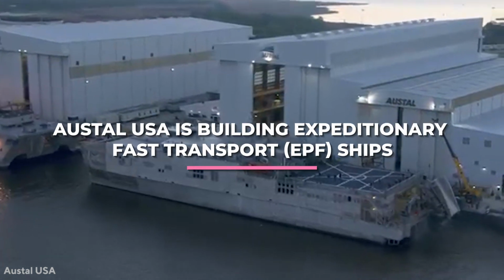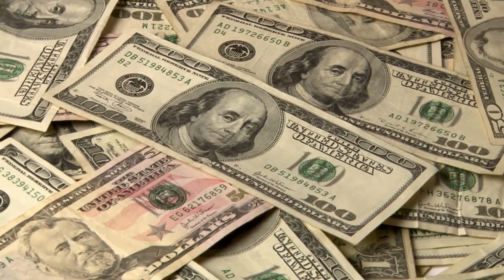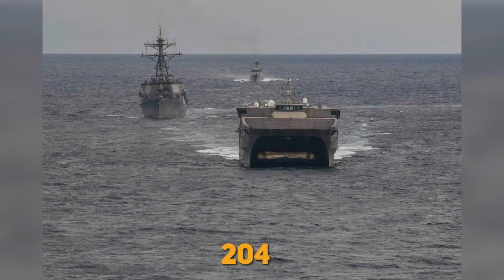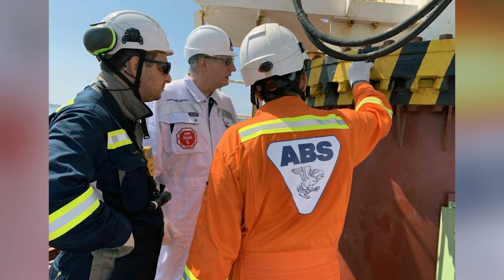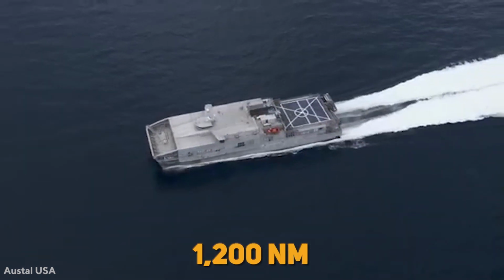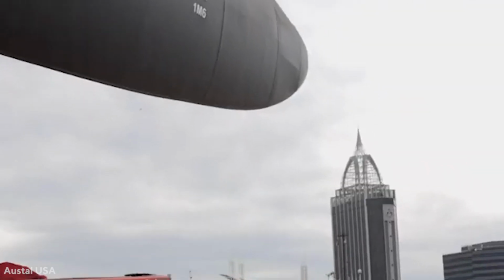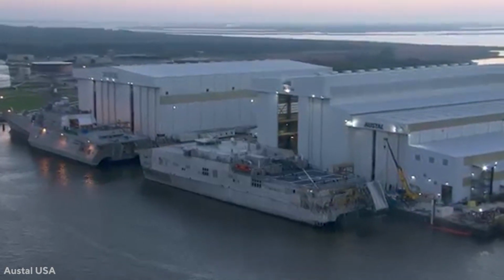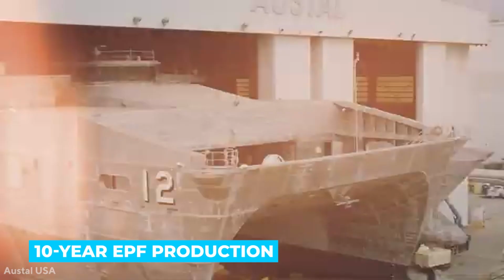US Navy is Testing Its FASTEST Ship to Transport Tanks and Weapons!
Austal USA is building Expeditionary Fast Transport (EPF) ships, formerly known as Joint High-Speed Vessels (JHSV), as part of the US Navy's EPF program. The need for a new amphibious ship is evident as the Marine Corps moves toward a more littoral and distributed force organization. That's where EPF 15 comes in; in today's video, we'll discuss one of the most promising US ships for transporting weapons and tanks.

Inspired by Military Update, Insane Reality, and Wild Iron.

Inspired by Finally: US Navy Tests Its New Fastest Ship to Move Tanks, Weapons and Troops

Inspired by US Navy Finally Has Its New Fast Transport Ships To Move Tanks, Weapons and Troops

Inspired by The Deadliest Weapon On US Navy Ships Right Now

Inspired by Scary USS Gerald R. Ford - How Powerful is the CVN-78? US Navy's $13 Billion Aircraft Carrier

Inspired by This is the Most Powerful Ship in the U.S Navy

Here on Frontier, we will go through all things world of tanks, military update, military arms channel, next generation combat vehicle, new combat vehicle, military news, and us military news.